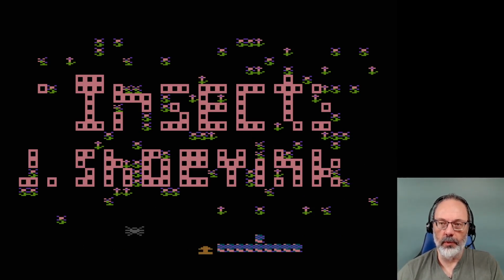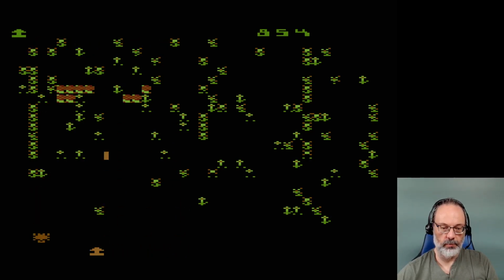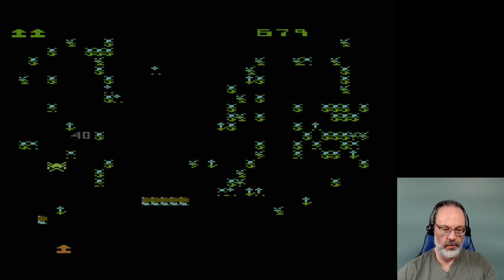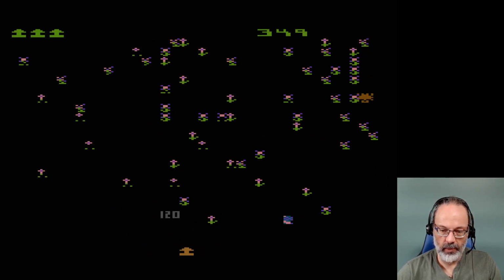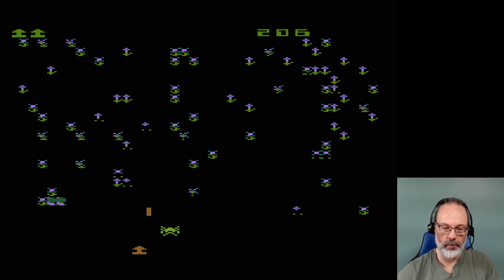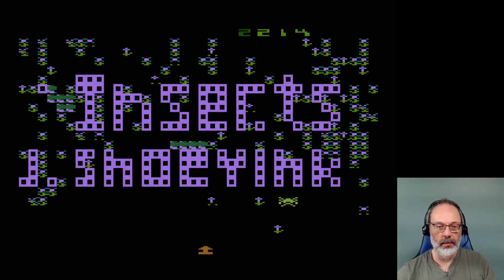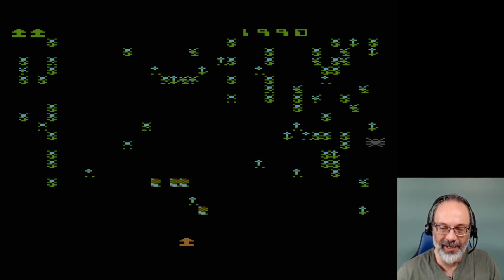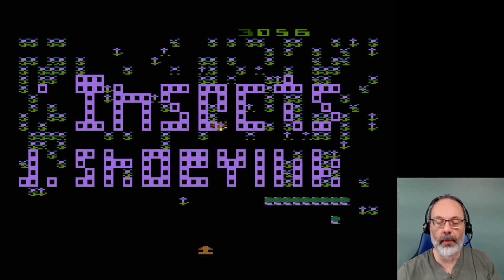Atari 8-Bit Game Play, Insects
In which I play "Insects", from 1982 by Jack Snoeyink. This is "Centipede". It's not trying to be anything else. Fortunately, it's a nicely done implementation of that classic game. Controls are solid, graphics are reasonably well done - good use of colour on the playfield. Some of the deaths by spider feel a bit cheap, but if you avoid some danger zones and pay attention to their arcs, you can usually avoid them.

All in all, this is a fun game and worth some play time.